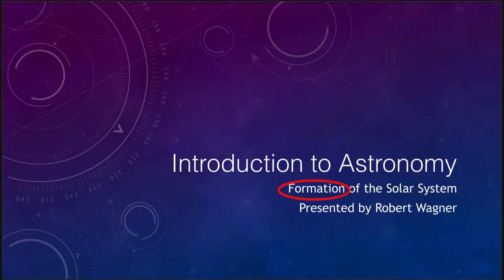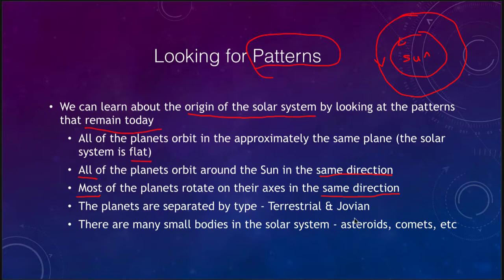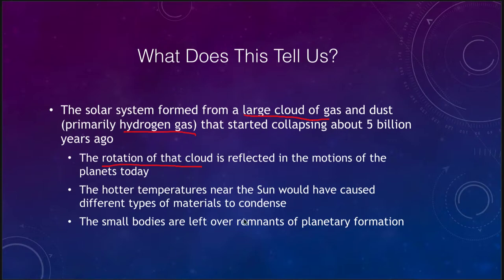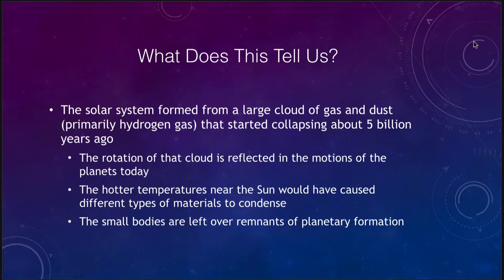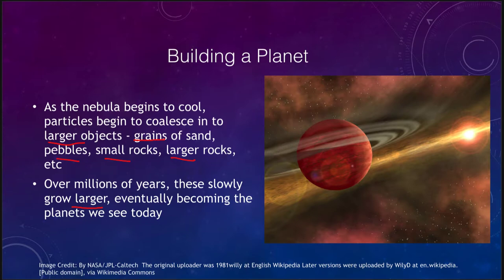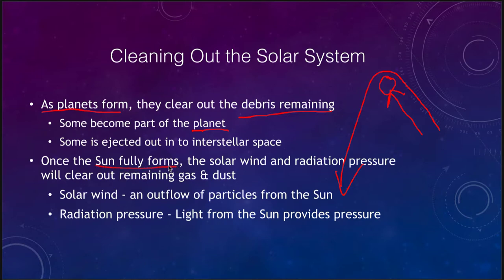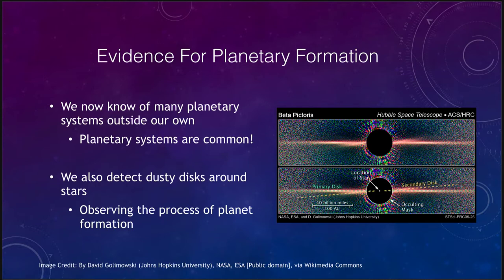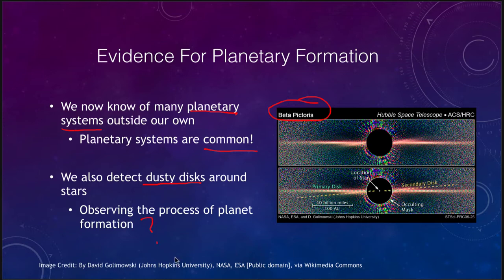Lesson 7 - Lecture 4 - Formation of the Solar System - OpenStax - OpenStax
In this lecture, we will discuss the solar nebula theory - currently our best model to explain how the solar system formed. These lecture videos are designed to complement the content in the OpenStax Astronomy textbook. The book can be downloaded free of charge